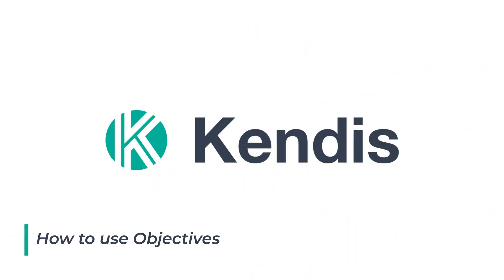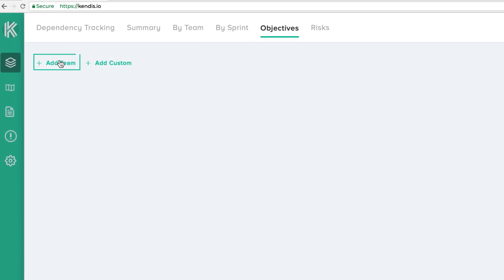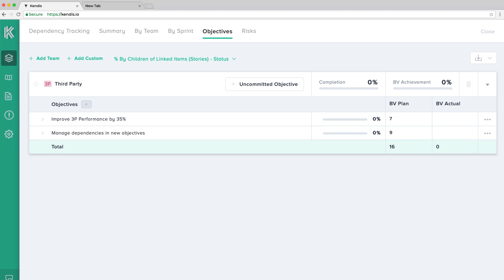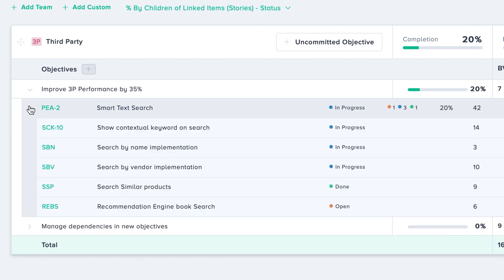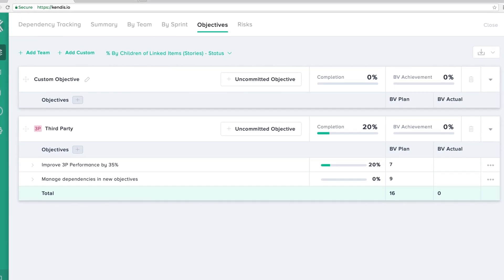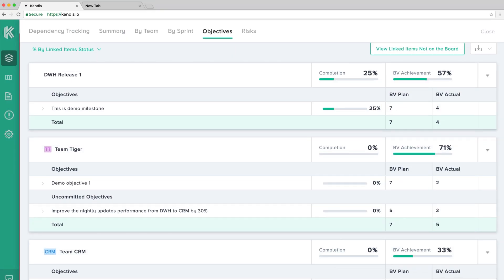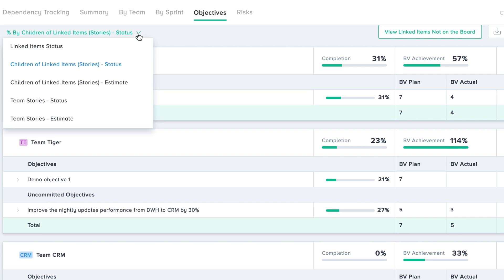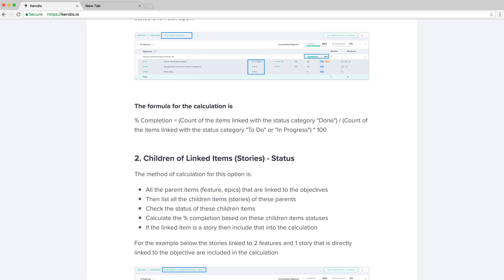Create Objectives, Set Business Value, and Link them to Features - Kendis PI Planning Solution.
Objectives are a powerful way to let teams and the program define the priorities together with the business.

Objectives in Kendis are of 2 types: “Custom Objectives” and “Team Objectives.”

To create an objective, type the title of the objective. The Business Value field is optional.
The next step is to link the features to the objective. Select the “Link item” option and search for the features you want to link to this objective.
To view the complete details of the linked items, click on the arrow icon, the features, and their stories will be displayed along with the status, story points, teams, and sprints.

It is possible to create multiple objectives and also reorder them.

Custom Objectives provide flexibility to be able to define objectives for programs, releases, or milestones. The mechanism to create objectives and link the features under these sections is similar to the Team Objectives.

The uncommitted objectives are kind of stretch objectives and if all objectives are completed successfully, the team can have more than 100% business value achievement.

There are multiple ways to track the progress of the objectives. Select the options from these links to view the progress by features completion, story points, or the stories assigned to a team. Check more details on how these calculations work in the Objectives section at Kendis Help Portal.